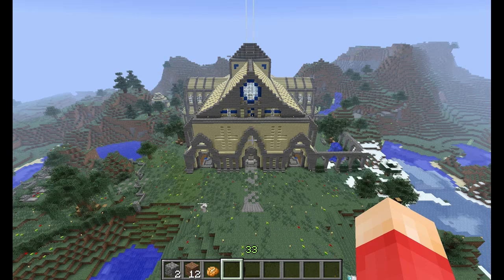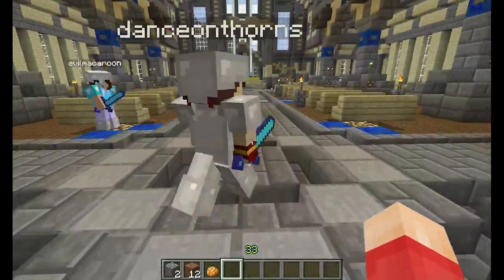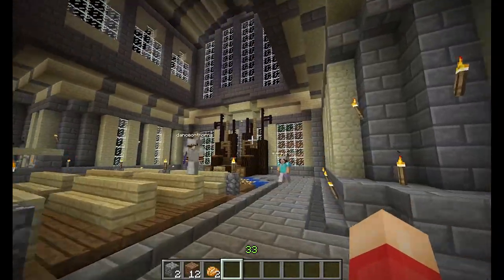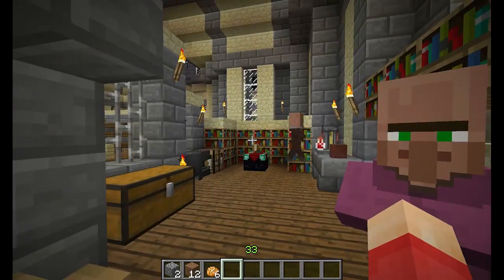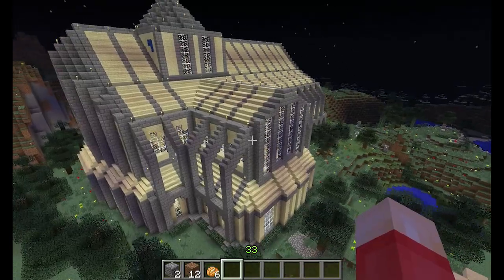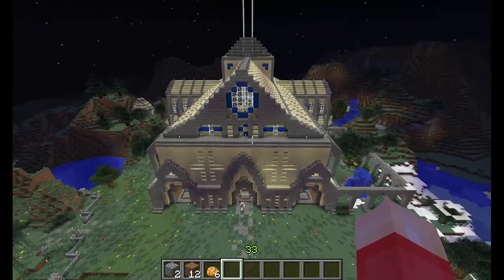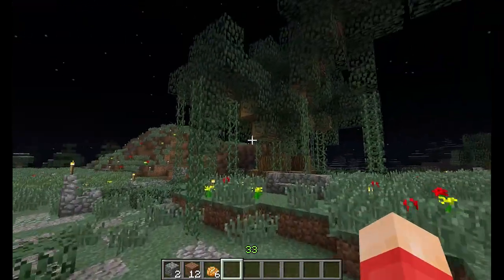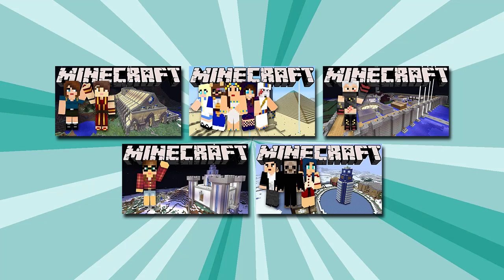Minecraft - Ancient Cathedral (Beacon Challenge)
Like this video if you like this build!

Scottland Minecraft is a multiplayer Minecraft server featuring numerous players, YouTubers, and friends. It features both survival and creative worlds, and videos filmed there are full of Minecraft gameplay, epic builds, random skits, creative pranks, exciting adventures, awesome cities and towns, and plenty of TNT for creepers, zombies, and noobs. If that sounds like your thing, then Let's Play Minecraft!